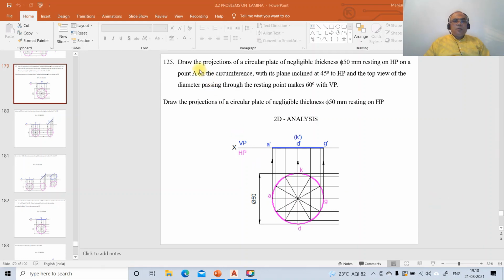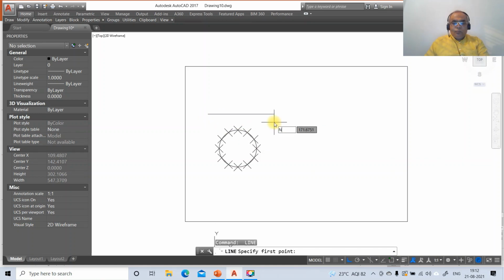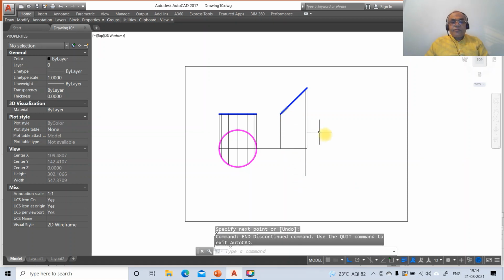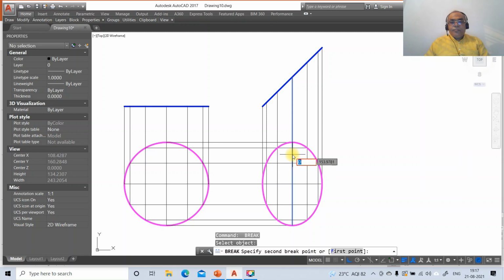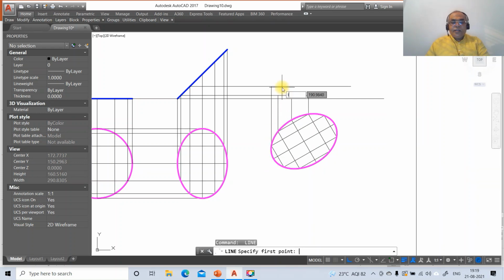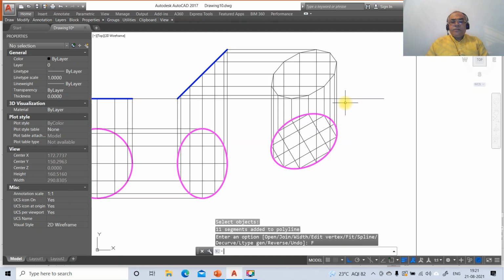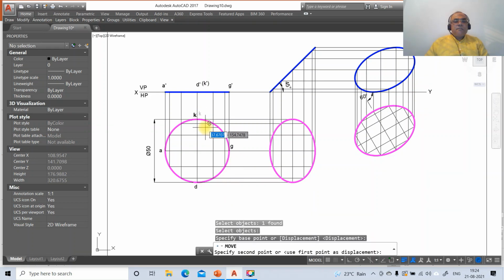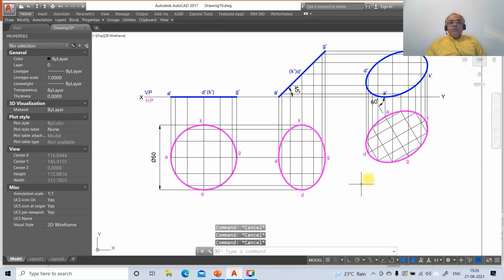P 125 CAD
Circular lamina resting on rim, surface inclined to HP and top view of diameter inclined to VP